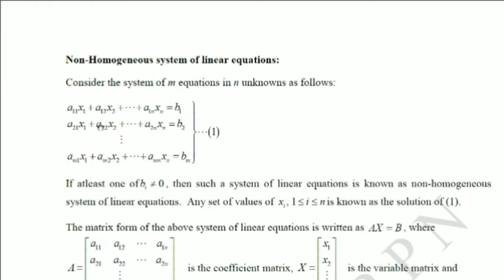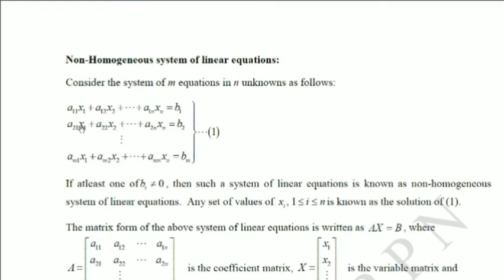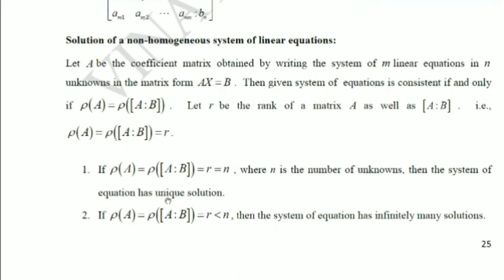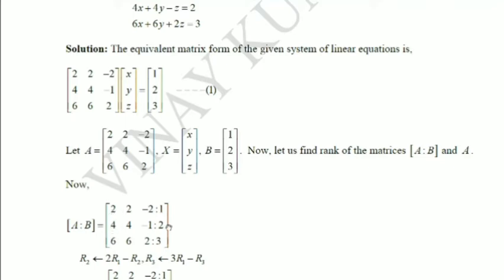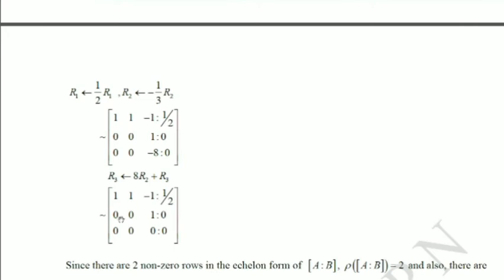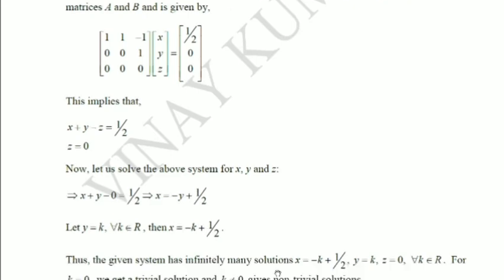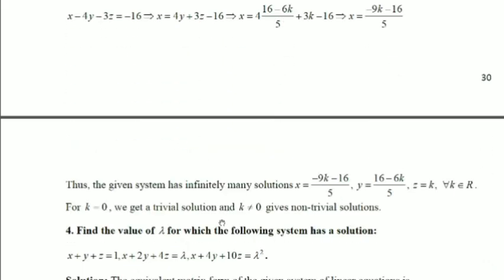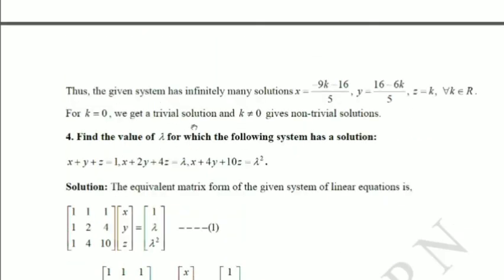Non-homogeneous system of equations